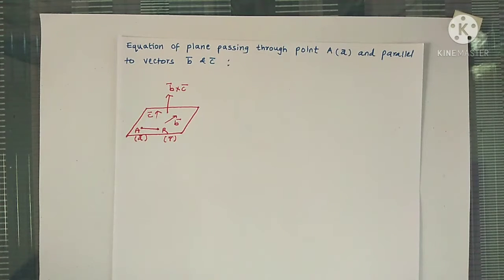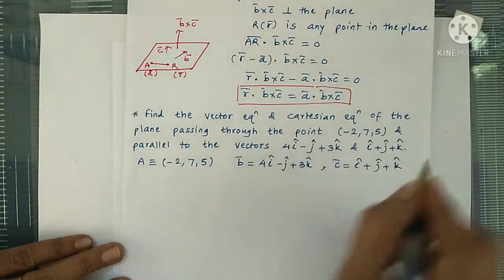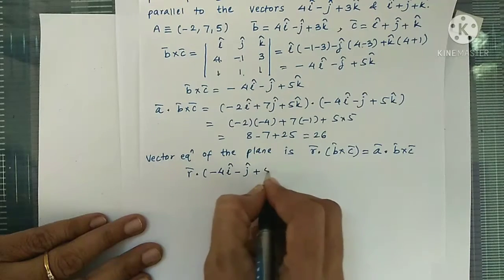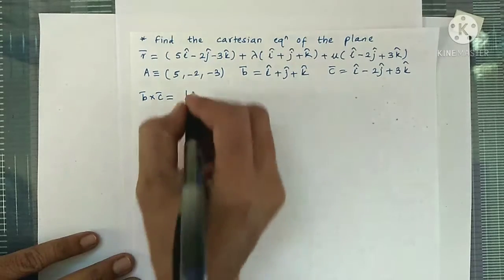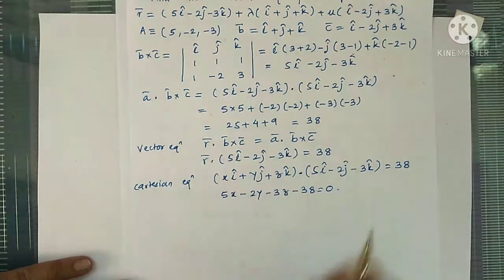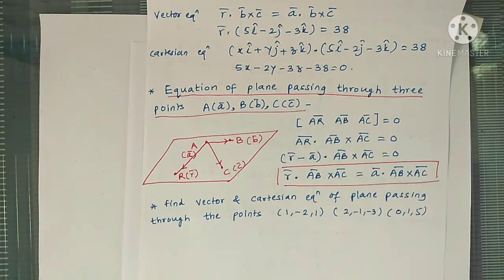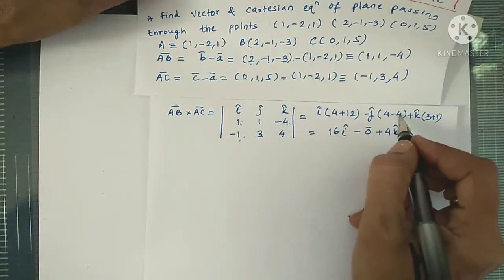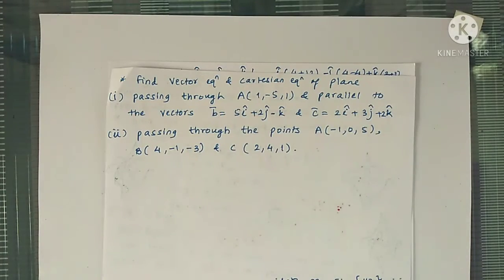Vectors 38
Class : 12
Chapter : Vectors
Contains Equation of plane passing through a point and parallel to two vectors , equation of plane through 3 points